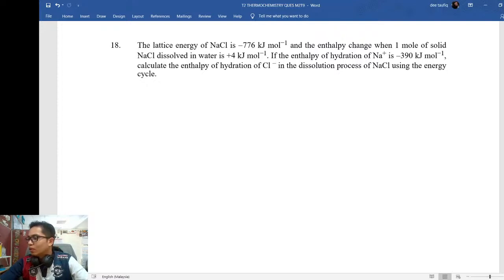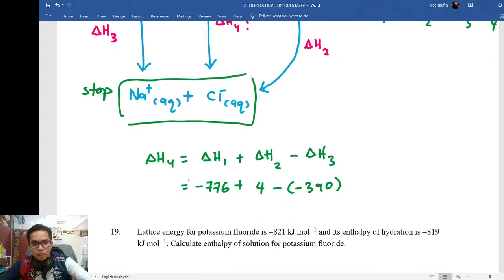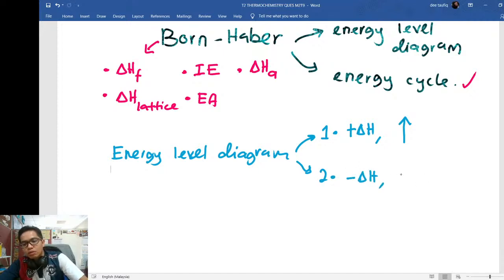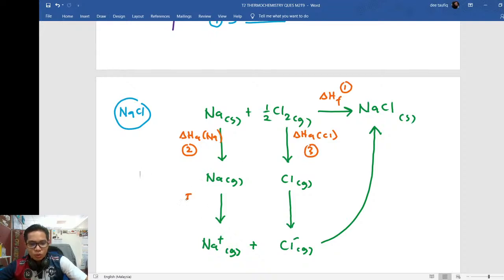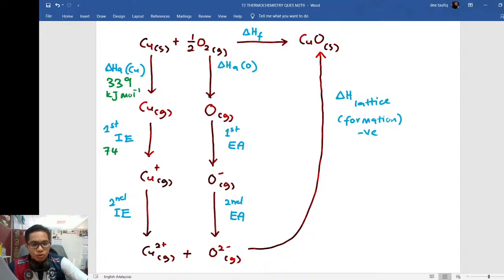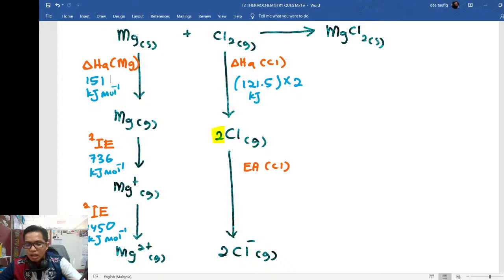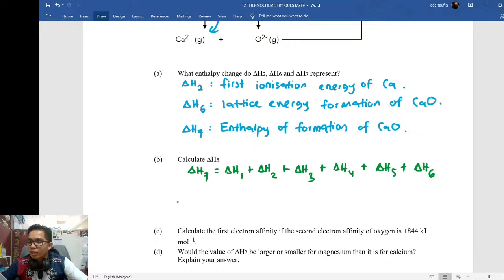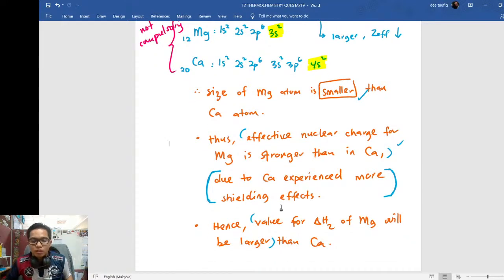[M2T9] Q18 - Q22 Tutorial Thermochemistry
Discussion of tutorial questions,
Chapter Thermochemistry, Matriculation.